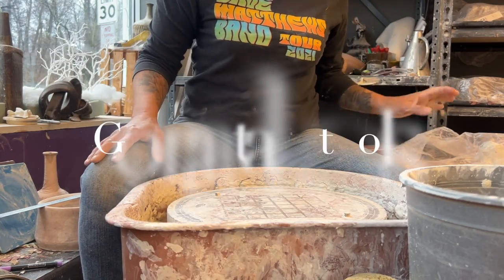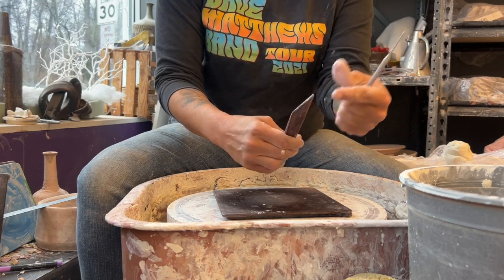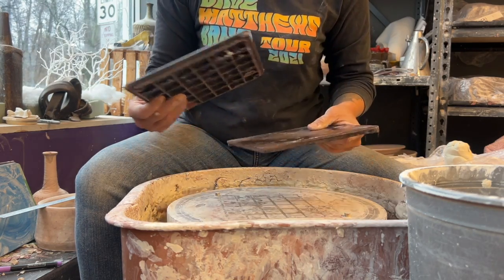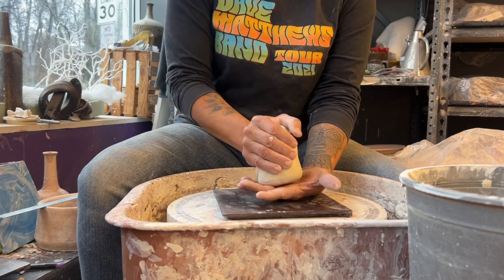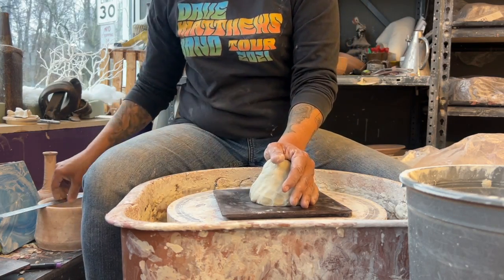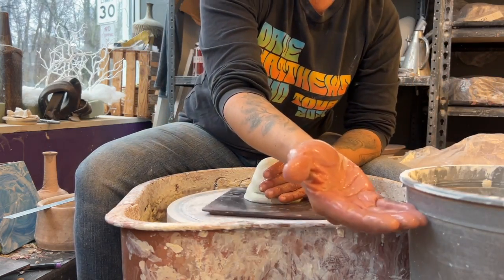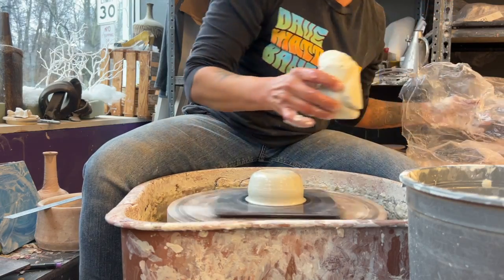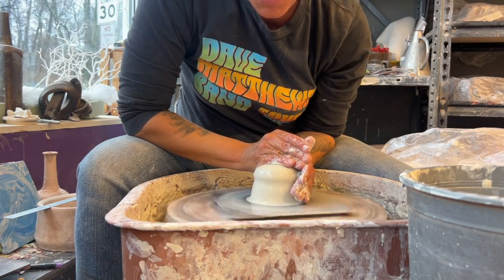Throwing Basic Cylinders Using Porcelain- Varying widths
How much clay do you need for a MUG? That's subjective. Here I will talk about throwing 1.25lbs of clay with varying widths to show the effect on the height. The slightest difference can change the whole shape Added bonus- its porcelain!